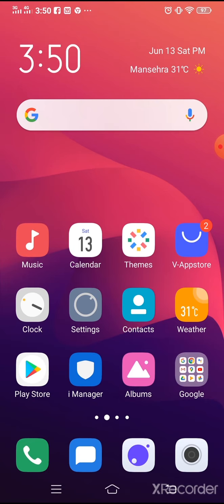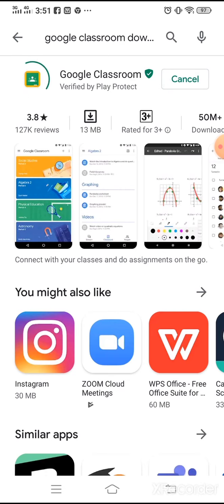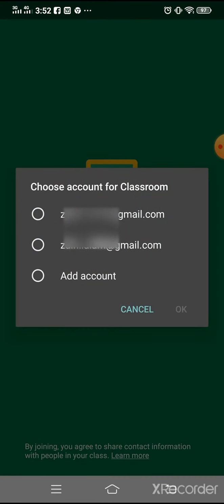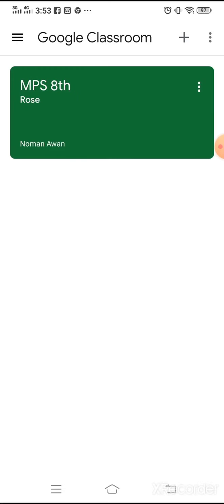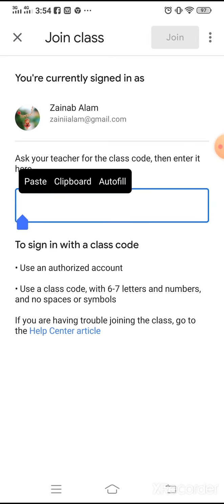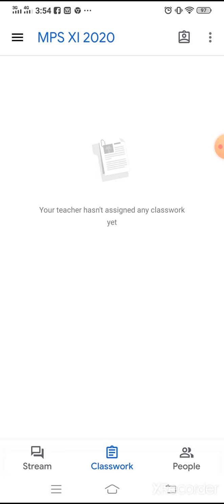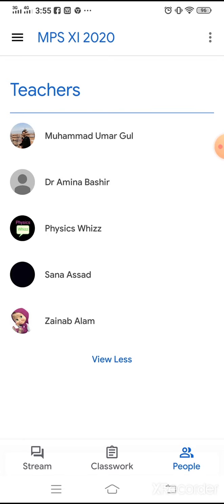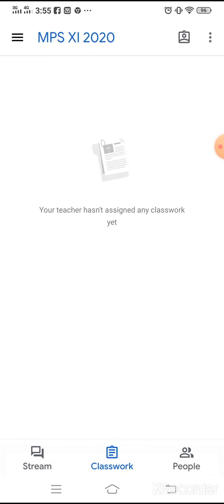Join a Google Classroom being a student